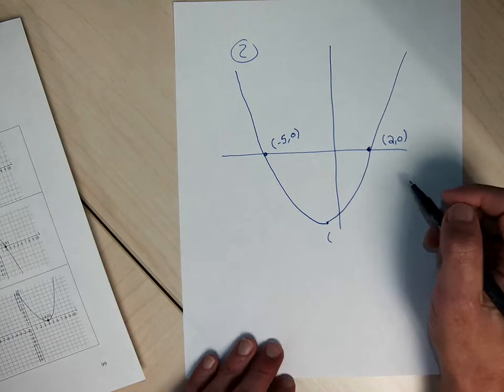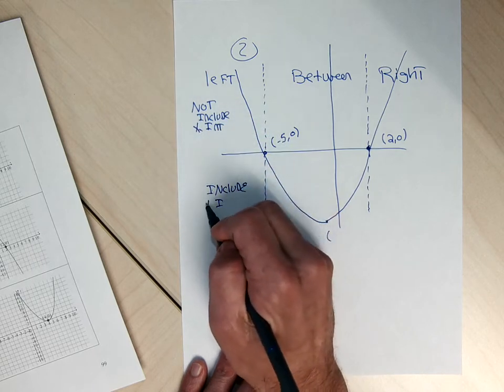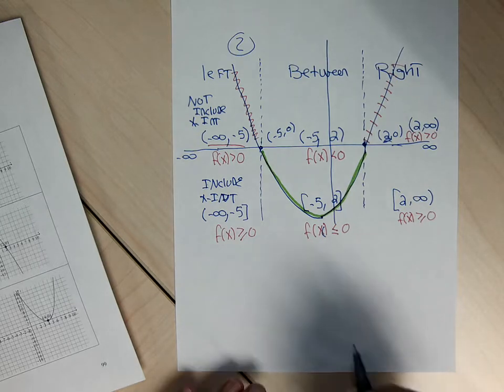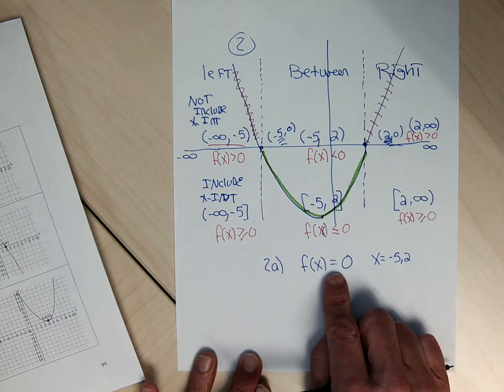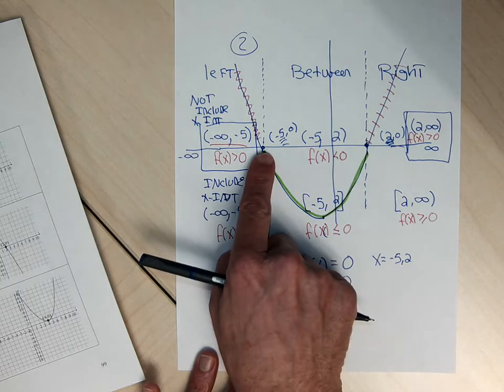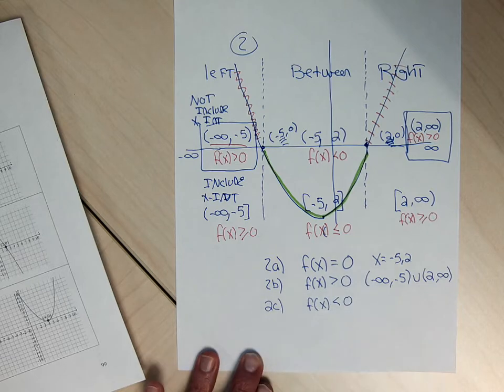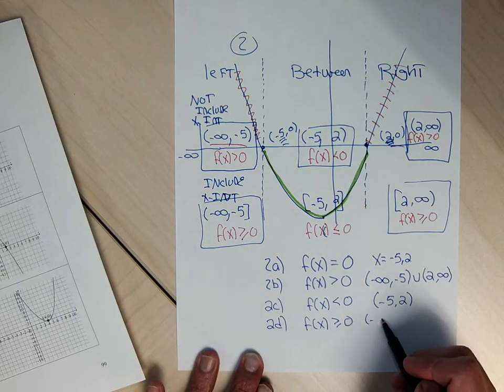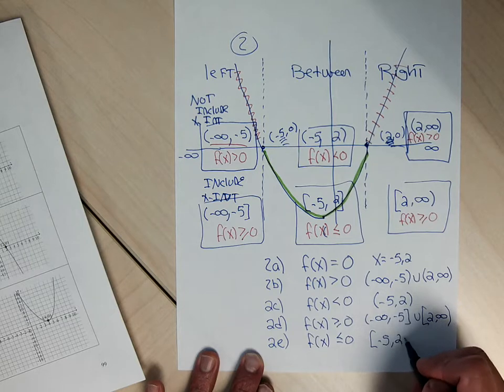section 5 6 part 2 of 3